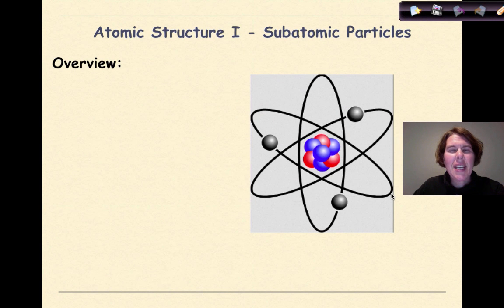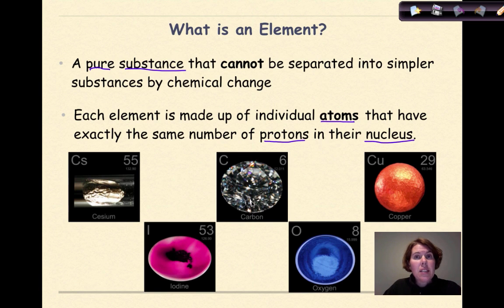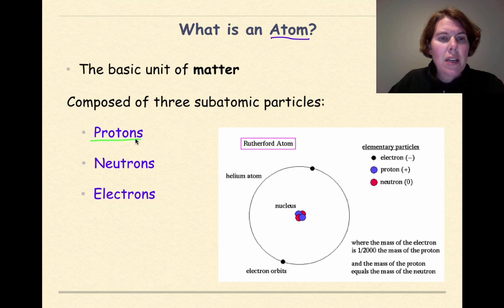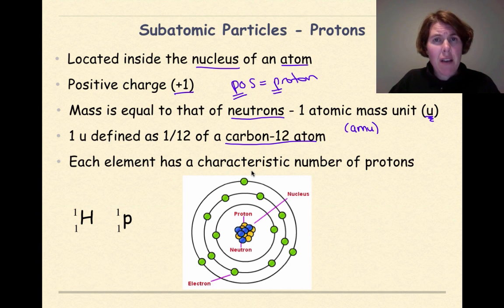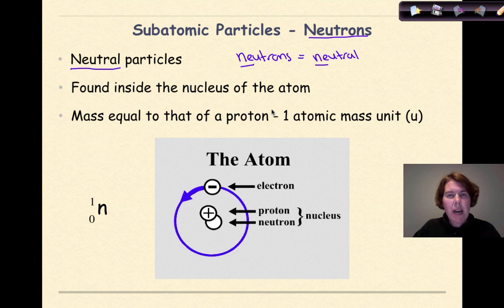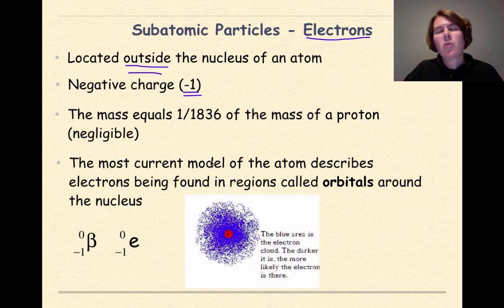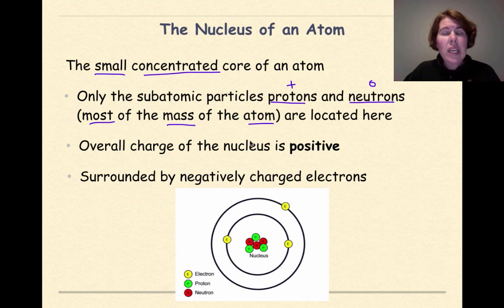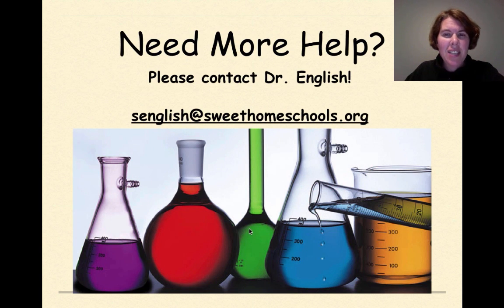Atomic Structure 1 Part 1 Subatomic Particles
Link to the video notes aligned to all sections of Atomic Structure 1:

This video introduces the concepts of an element, atom, the nucleus and the subatomic particles protons, neutrons and electrons.